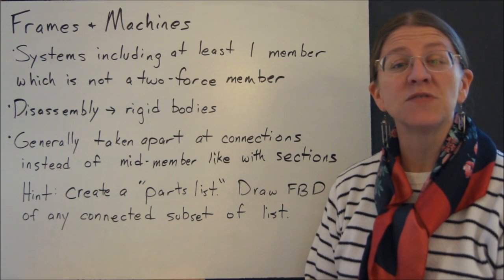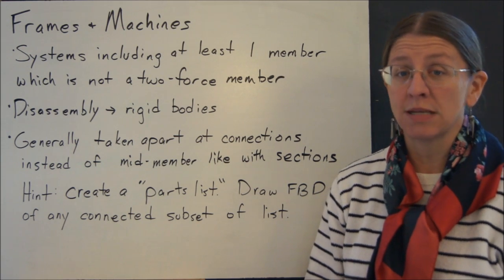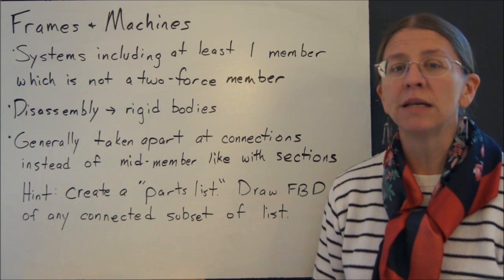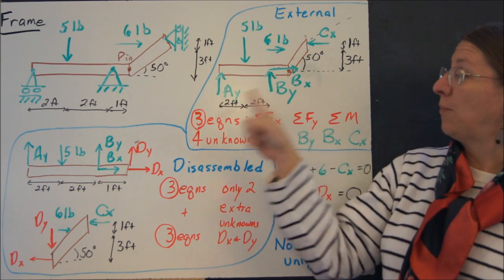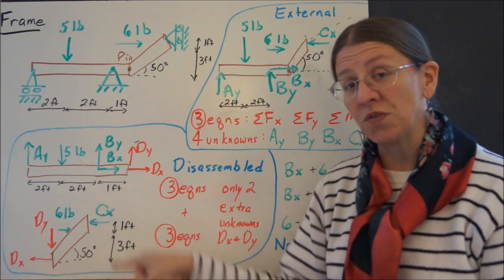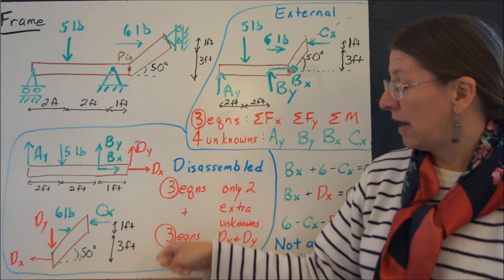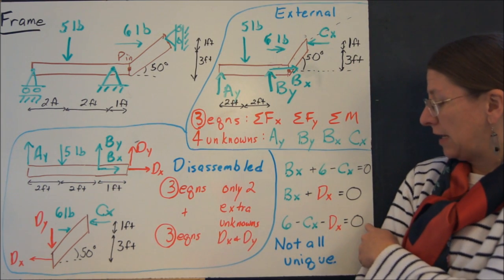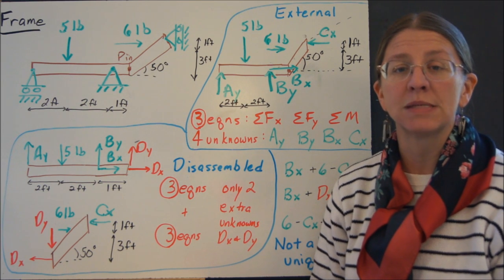Frames and Machines